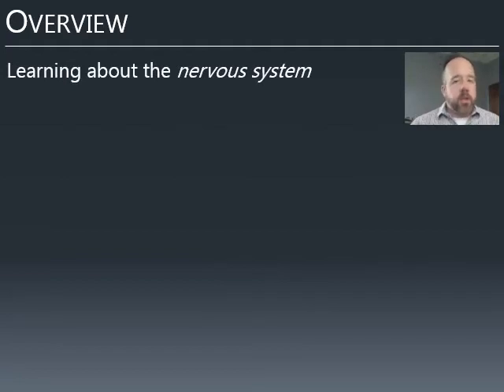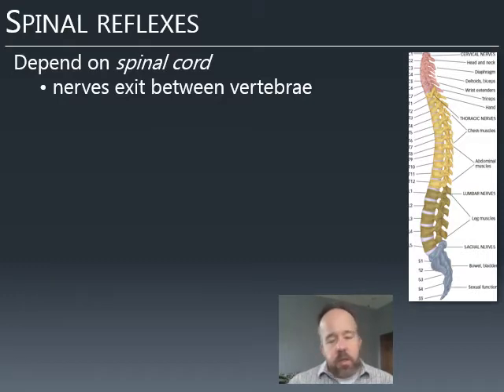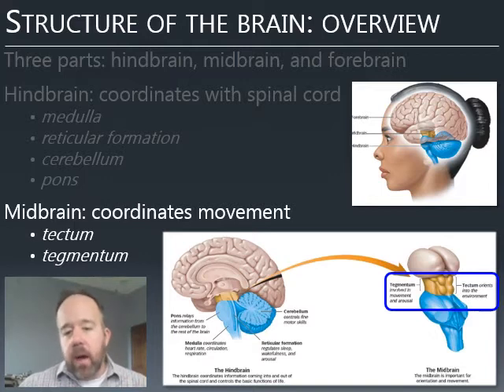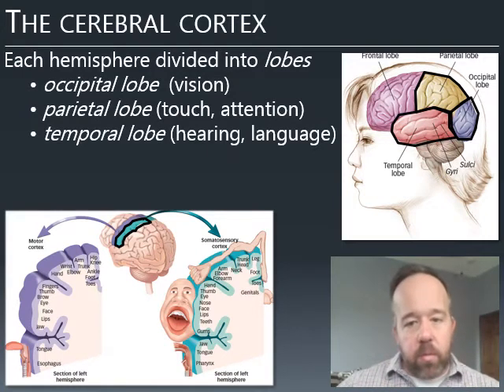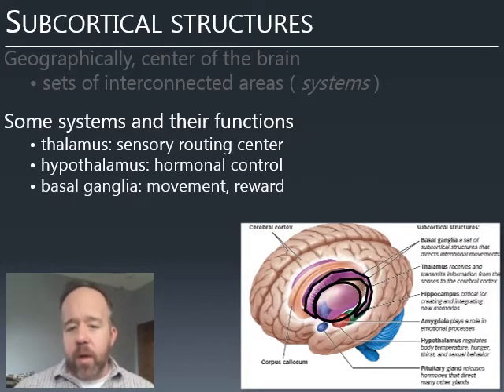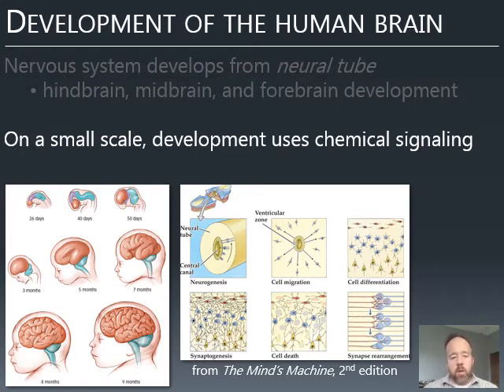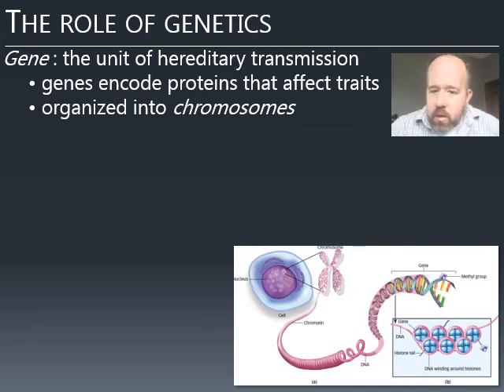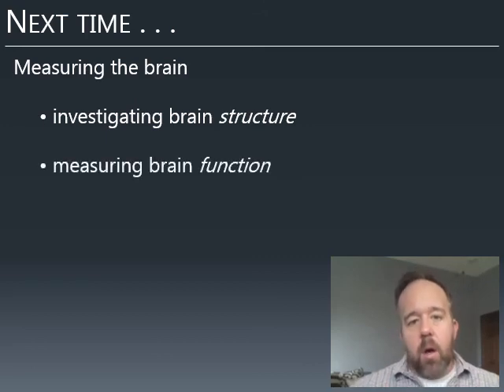UCCS PSY 1000 L06 Recorded B